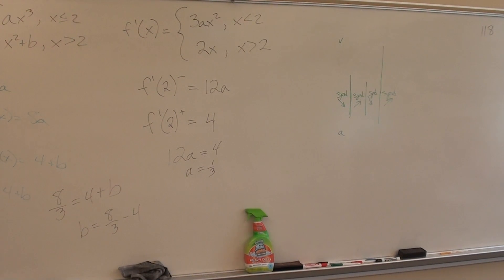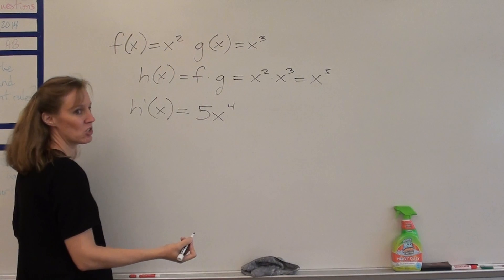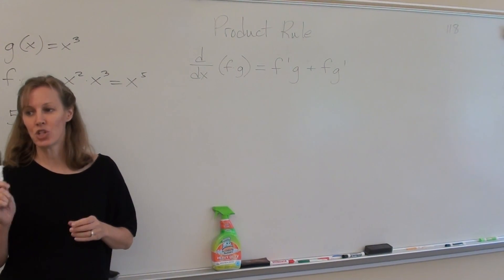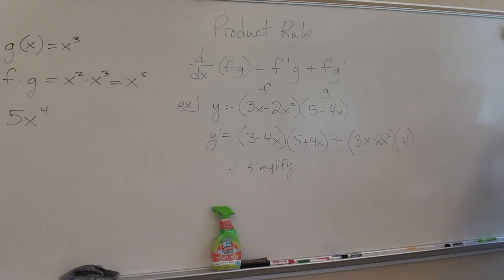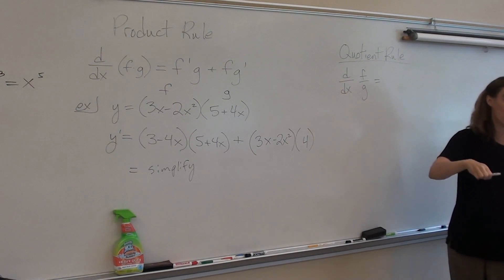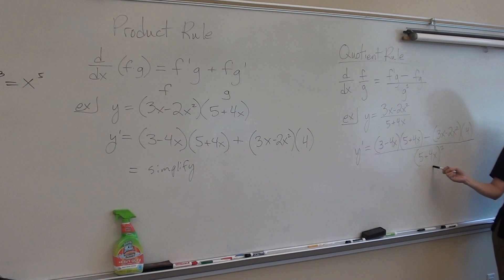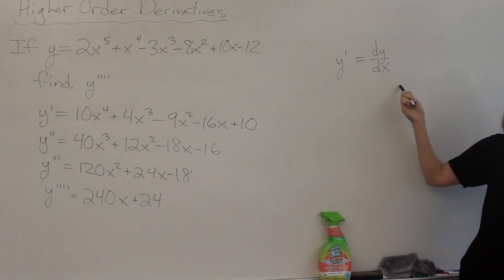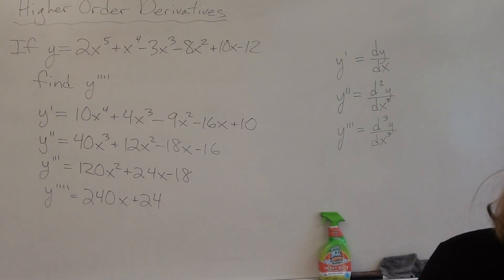Price AP Calculus AB 2-3 Product and Quotient Rules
In this lesson students will learn the product and quotient rules for derivatives along with simple higher order derivatives.